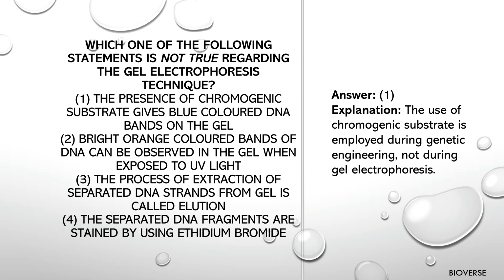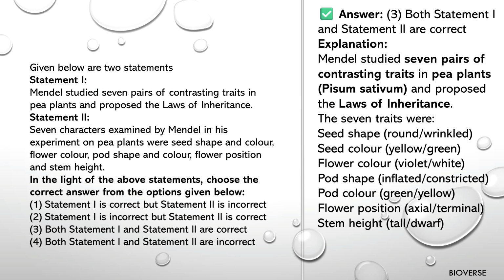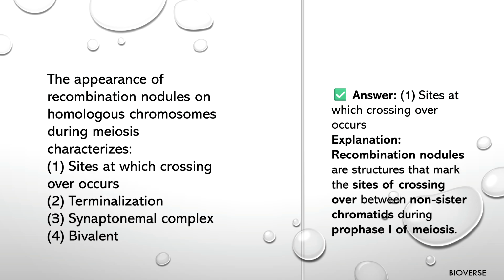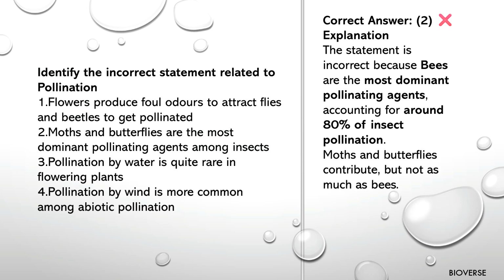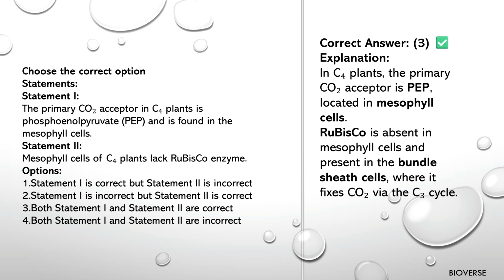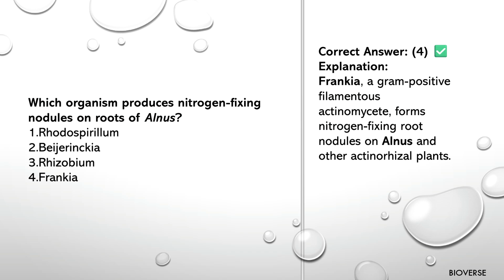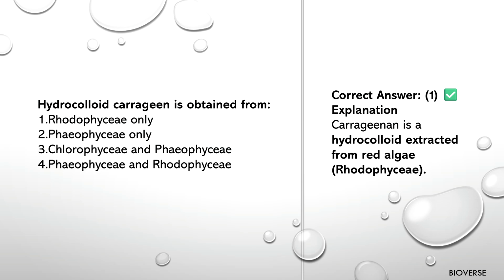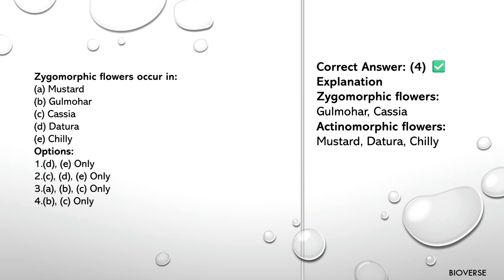🔥 “NEET 2025 Biology PYQs | 100% Most Repeated Questions Explained | Score 360 in Biology!”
Welcome to Bioverse!
In this video, we cover the Most Important NEET 2025 Biology Previous Year Questions (PYQs) with answers and clear explanations.
If you’re preparing for NEET 2025, this video will help you understand concepts faster, revise smarter, and score higher—especially in the high-weightage Biology section.

✨ What you will learn in this video:
✔️ Most repeated NEET Biology PYQs
✔️ Detailed explanations for every question
✔️ Concepts from NCERT Class 11 & 12 Biology
✔️ Short tricks and logic to solve questions faster
✔️ High-scoring topics for NEET 2025

📘 Topics Covered:
– Plant Physiology
– Ecology
– Cell Biology
– Reproduction
– Diversity in Living Organisms
– Biomolecules
– Genetics & Evolution
…and more!

Because NEET PYQs are the most reliable source for understanding the exam pattern and expected questions. Solving them increases your chances of scoring 340+ in Biology.